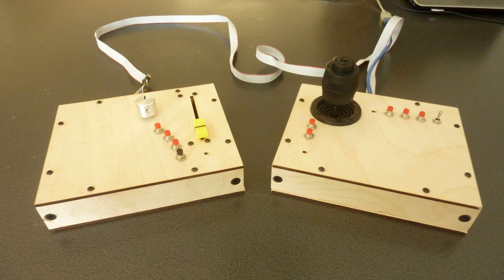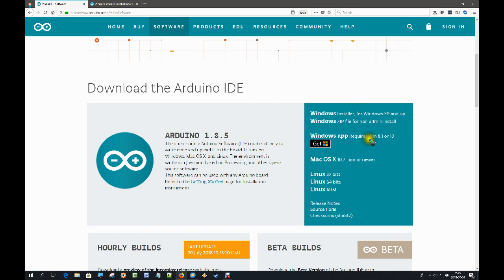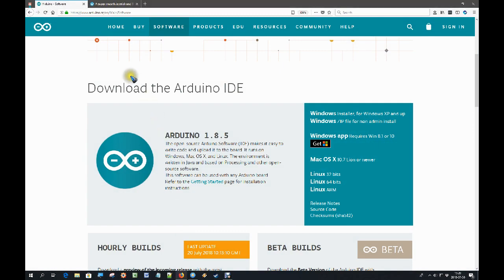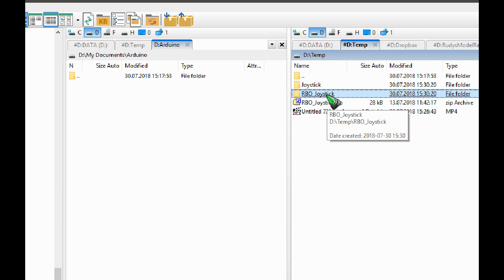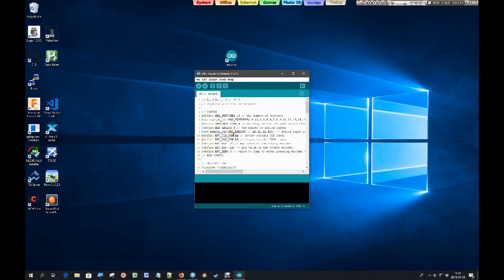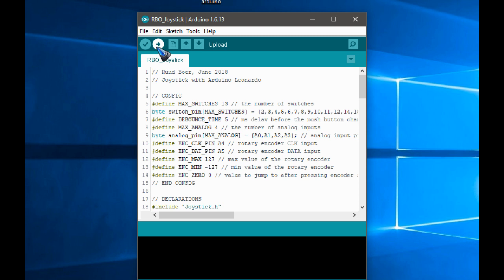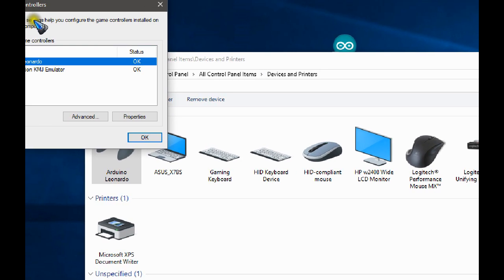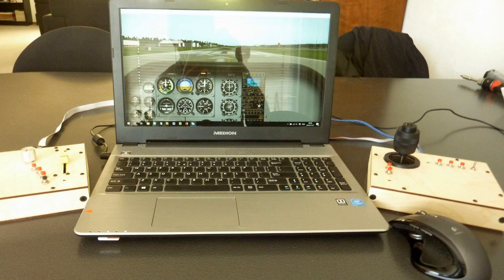Super Smooth Joystick and Throttle with Arduino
A do it yourself super smooth joystick and throttle for MSX, X-plane or Prepar3D. Uses an Arduino Leonardo.